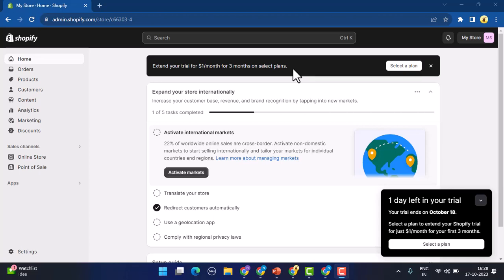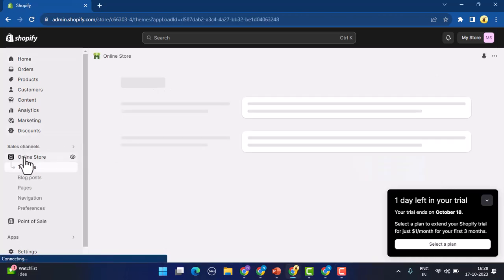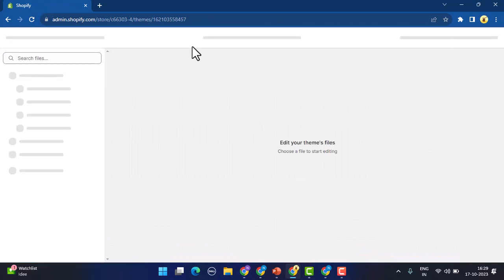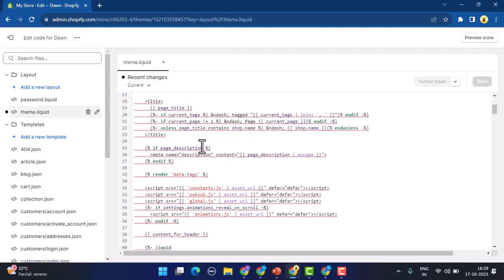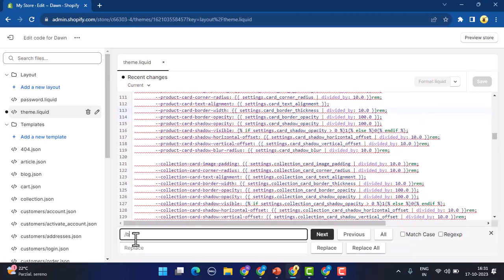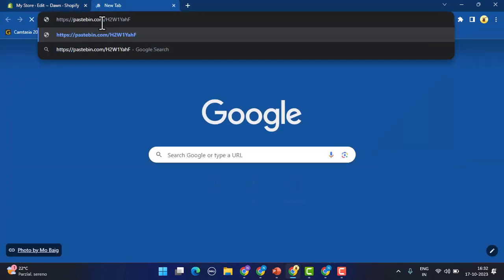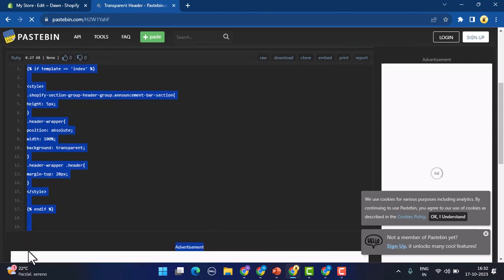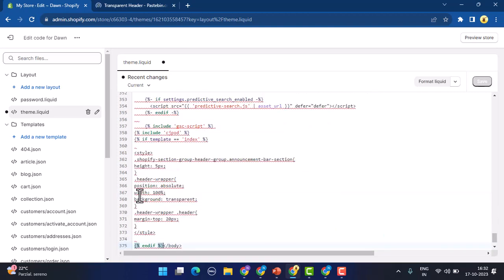How To Make A Transparent Header In Shopify !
This video guides you in an easy step-by-step process to make a transparent Header in Shopify.

Chapters / Timestamps
0:00 Intro
0:13 Make transparent Header in Shopify
1:40 Outro